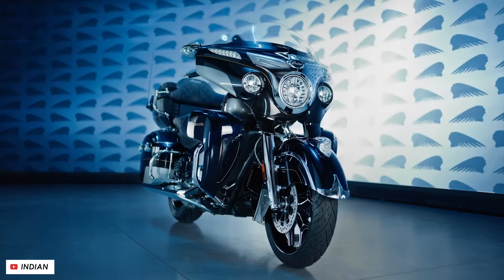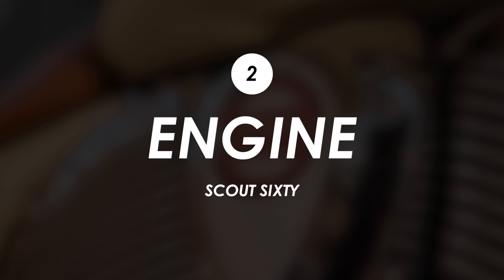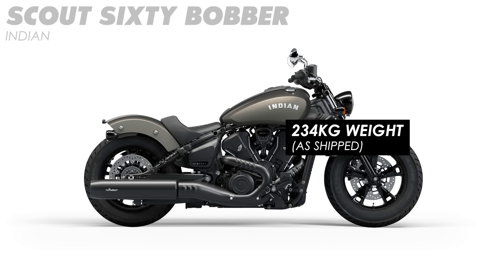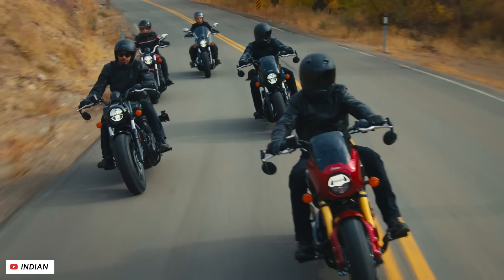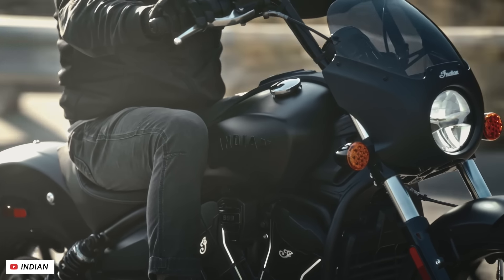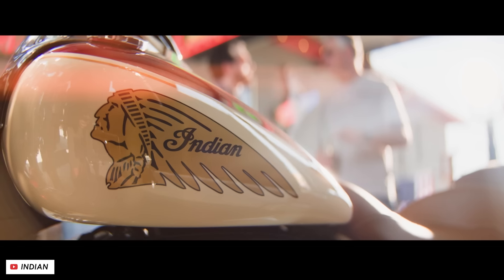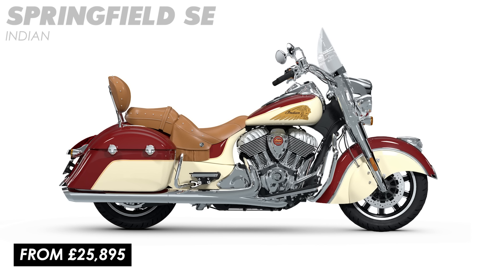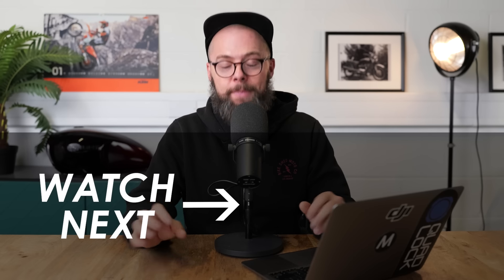Indian Announce New Lineup For 2025 (Scout Sixty Bobber & Classic, Springfield, Roadmaster Elite)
Thanks to all of our channel sponsors - you can find out more about each of them here!

DJI - we love using their Osmo Action 4 to capture all of our riding footage. The image quality is fantastic, the stabilisation is rock solid, and they have a super-wide field of view so you can get plenty in your shots. Find out more about it here:

FLYING EYES - the most comfortable glasses we've ever tried, with super thin, flexible arms that easily slide between your head and lid.

REBELHORN - super stylish gear with great protection at a solid price point. We love wearing the following items, so definitely check them out:

QUAD LOCK - our #1 choice of motorcycle phone mount, well before they came on board as a sponsor. We love their top-drawer build quality, as well as their huge range of mounts, accessories and adapters that mean you can always find a setup to suit any bike.